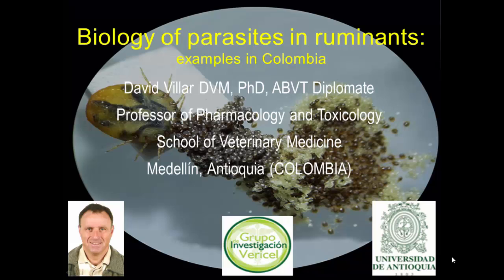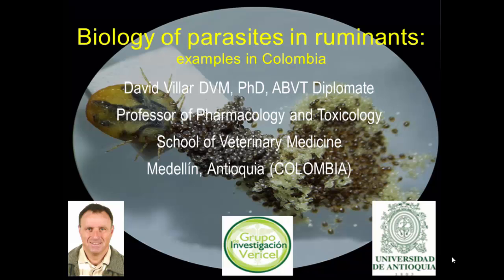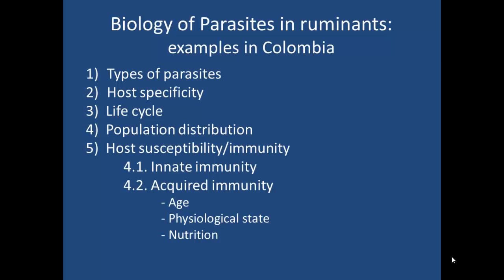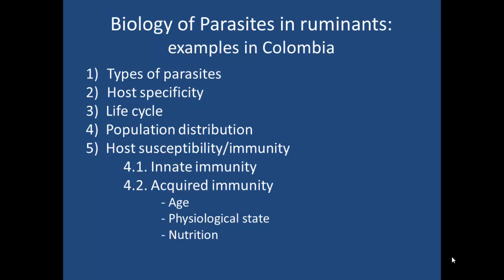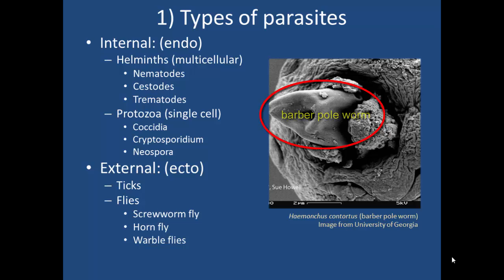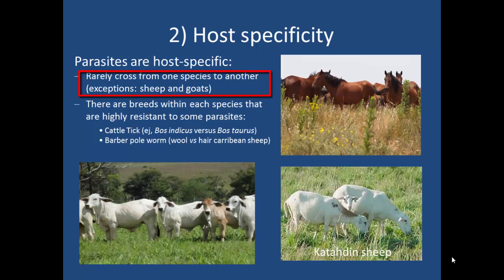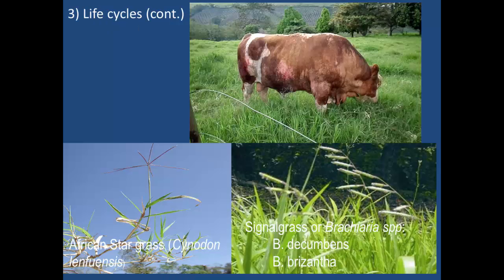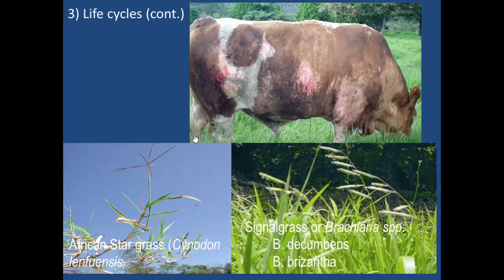Biology of Parasites in ruminants